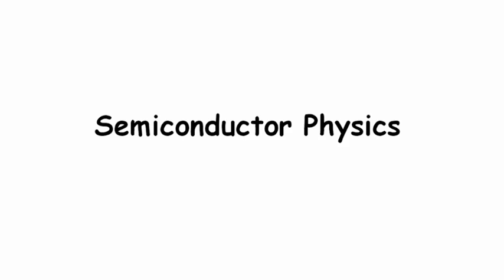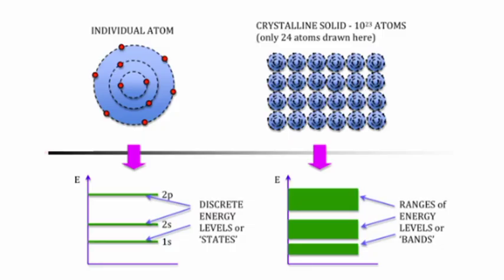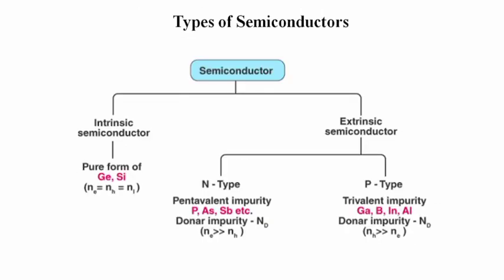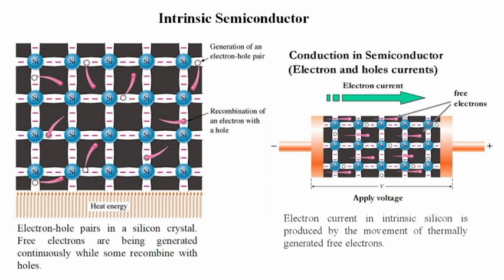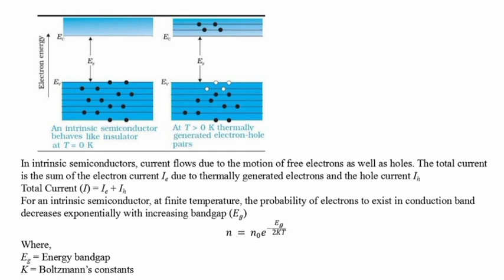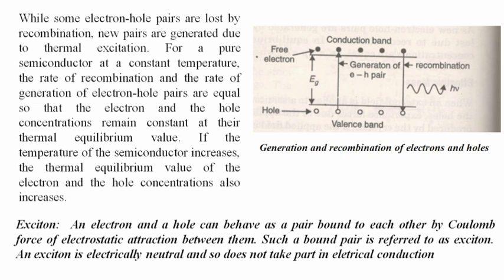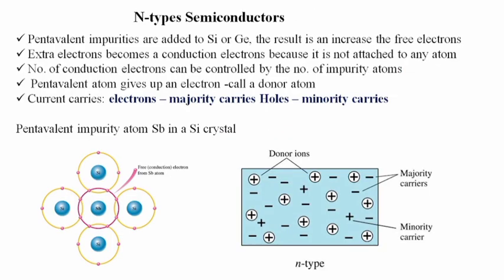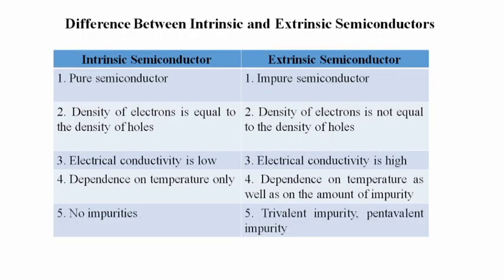Introduction to Semiconductor Physics | Electronic Materials and Semiconductor